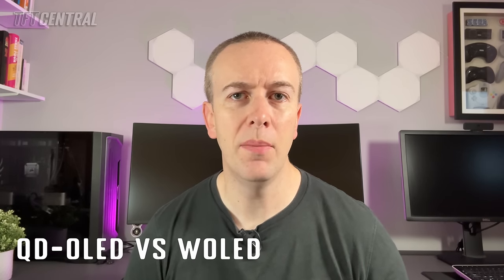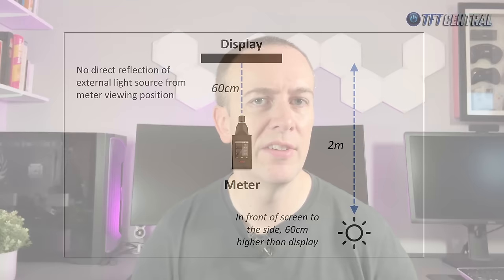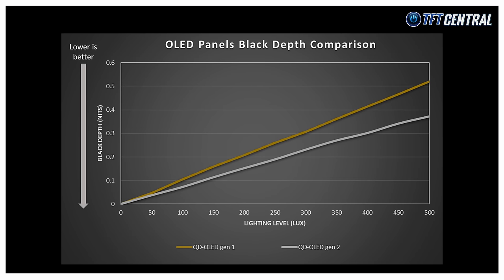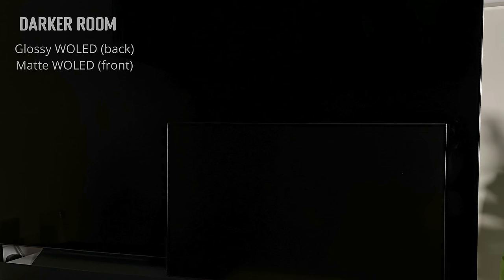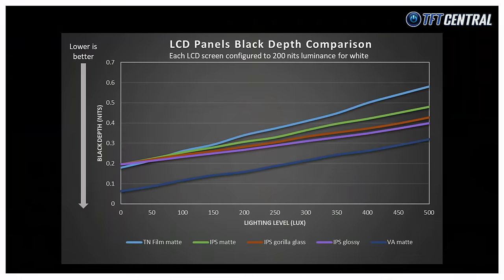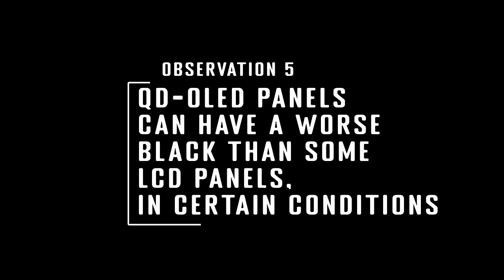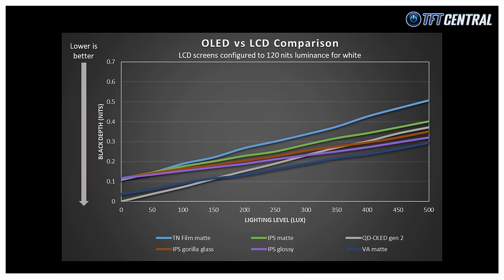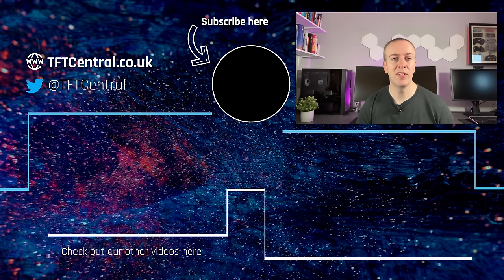The OLED Black Depth Lie - When Panel Type and Coating Matters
Testing and evaluating the perceived black depth and contrast on different OLED and LCD panels, in different lighting conditions. Does technology or panel coating really have an impact? Is WOLED better than QD-OLED? Is glossy better than matte? Do OLED's end up looking like LCD's?

* Exploring OLED Brightness – Improvements, WOLED vs QD-OLED and the Need for New Metrics and Specs

OUR OLED MONITOR REVIEWS